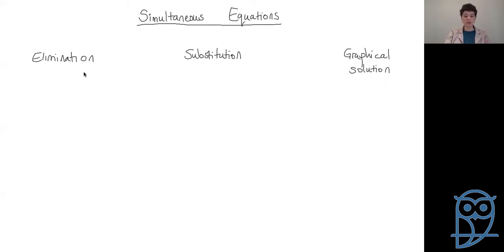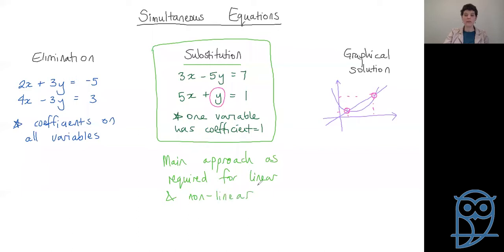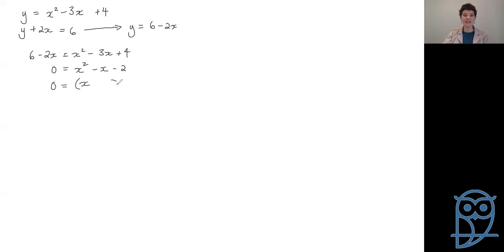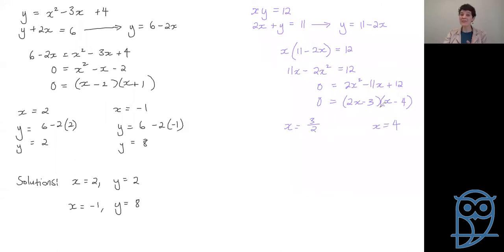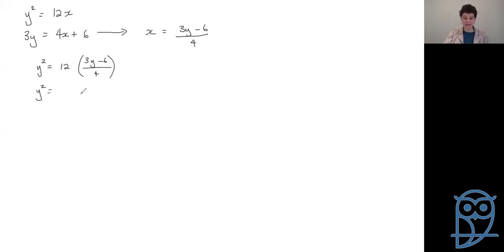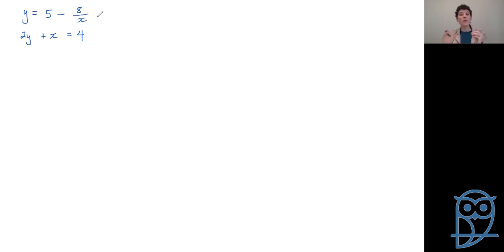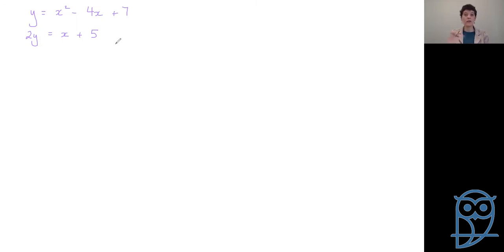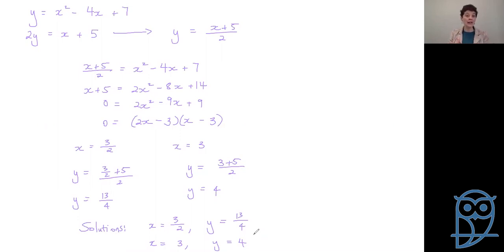Live Lesson: Checkpoint Mathematics - Simultaneous equations